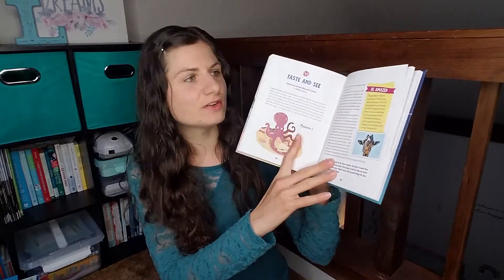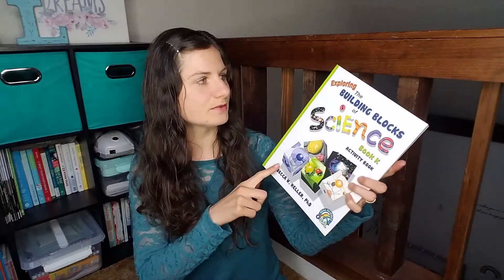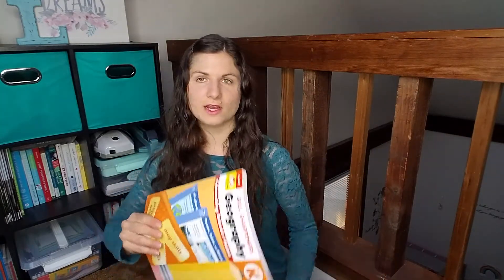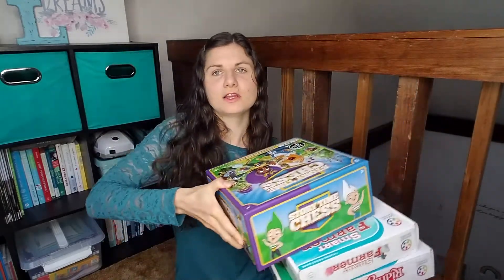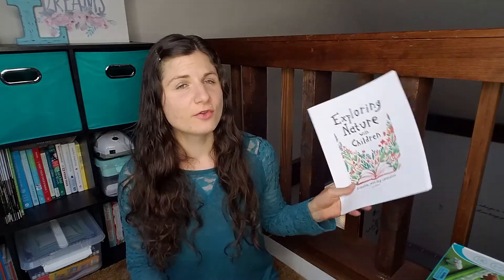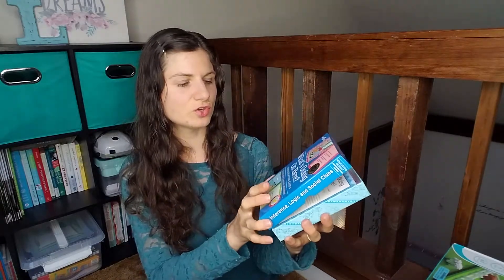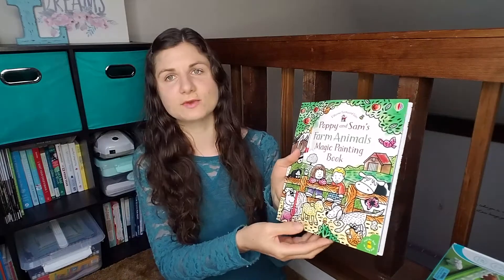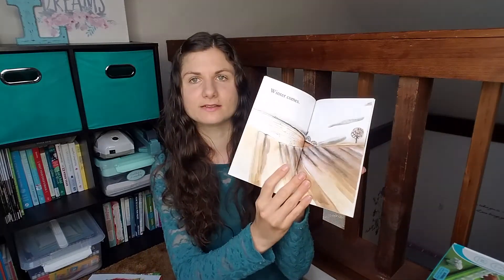Kindergarten Homeschool Curriculum Picks!!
Our Kindergarten Curriculum Picks are finally here!
||Bible||
*Indescribable Devotional

Me on the Map

||Art & Emotional Intelligence||
What's Going on Here? Flashcards

ABOUT ME